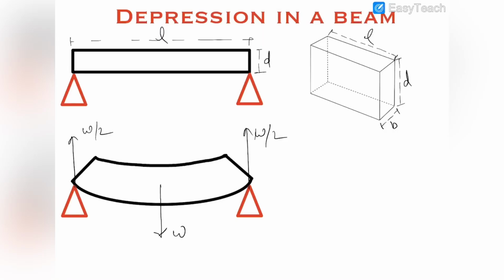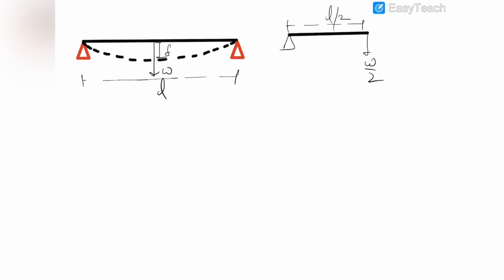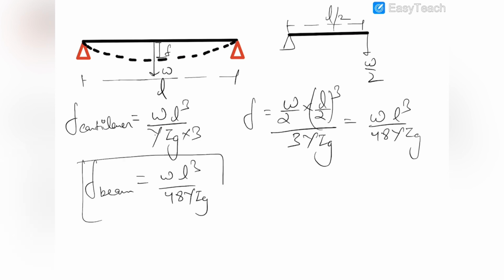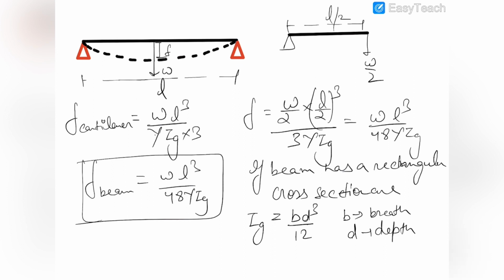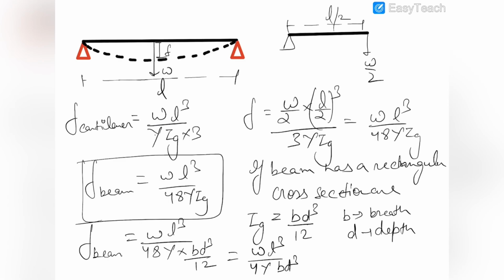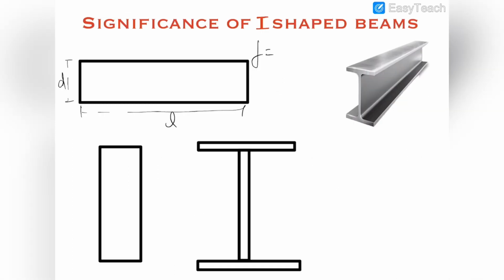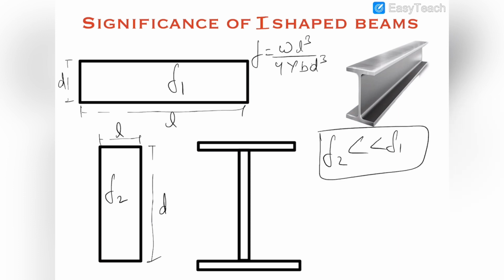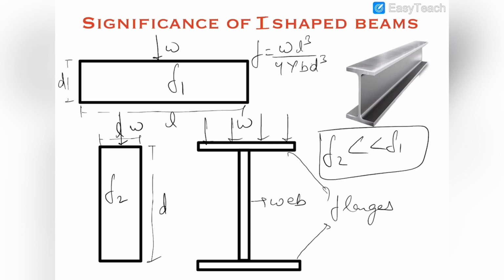Depression in a beam | Beam bending | Significance of I shaped beams | Elasticity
This video has simplest derivation of beam depression and significance of I shaped beams